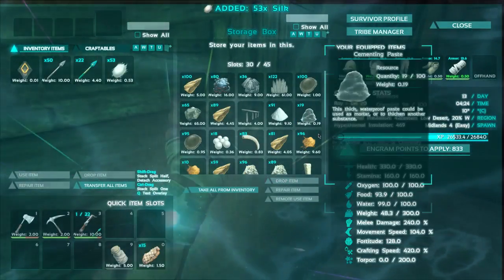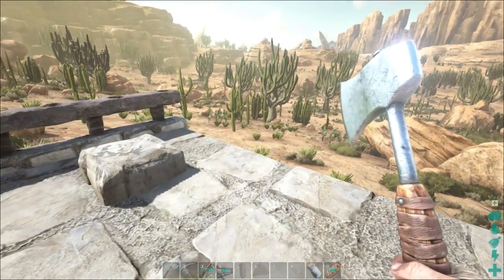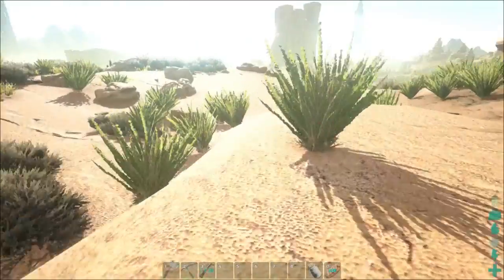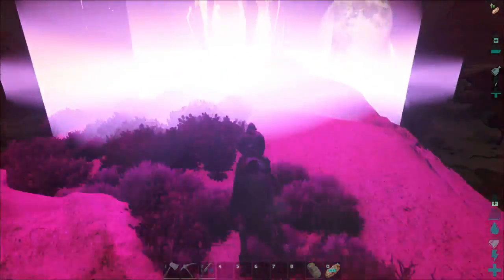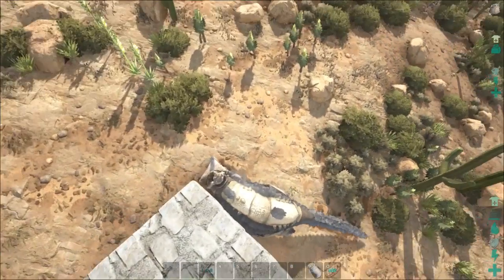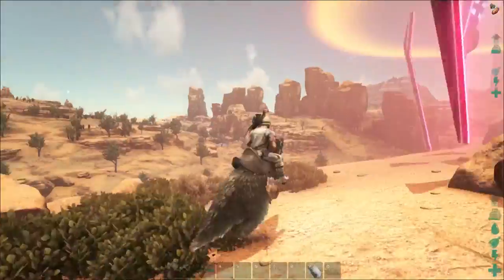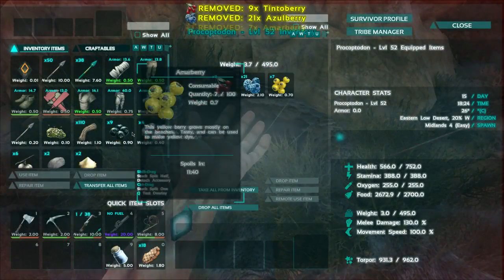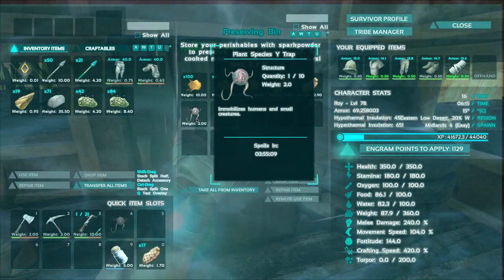Ark: Scorched Earth - Hunting Beacons [Ep04] [New DLC]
Hunting beacons, taming a couple animals, building ma farming stuff.
All this in 33 minutes, yay!